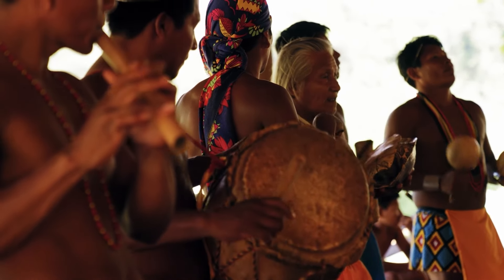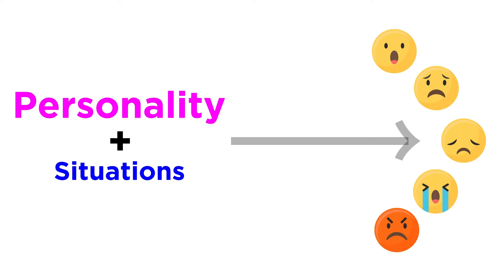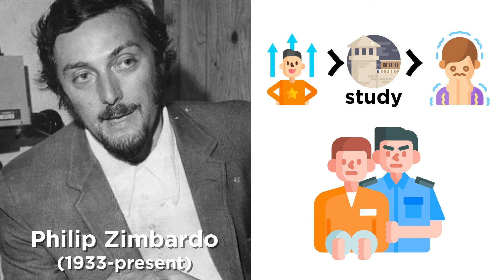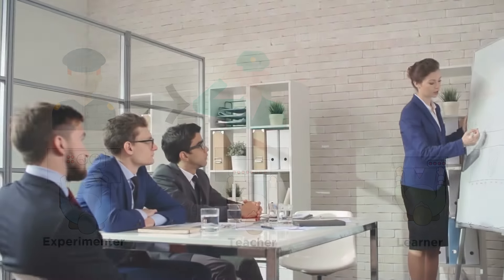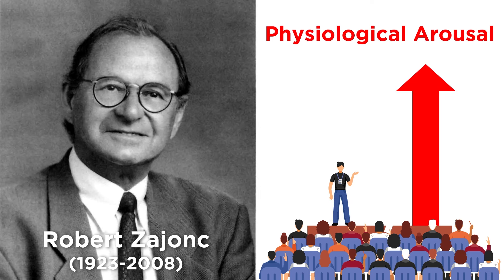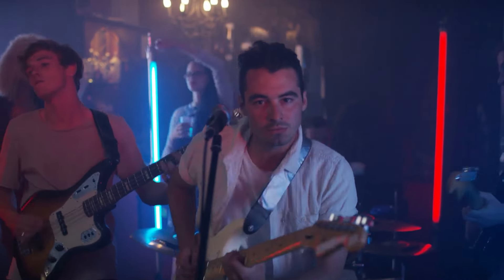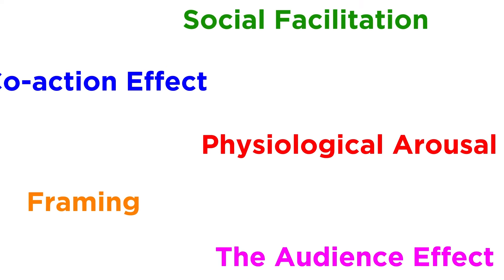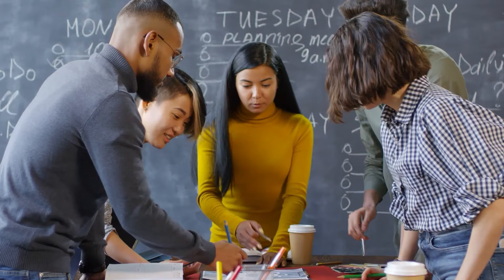Social Psychology Part 1: The Power of Situation and Framing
Social psychology is an enormous field, which studies how people's thoughts, feelings, and beliefs are constructed within the context of interactions with other members of society. Why do we act differently around different people? How do we develop and maintain our belief systems? What is confirmation bias? What is social facilitation? Let's dig into this hefty topic now!